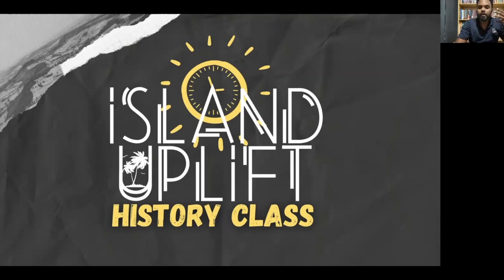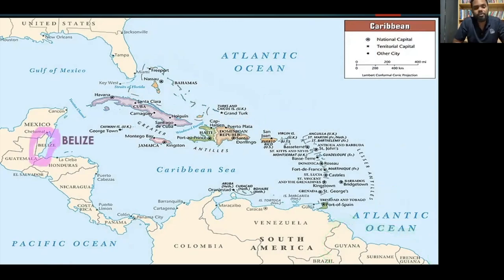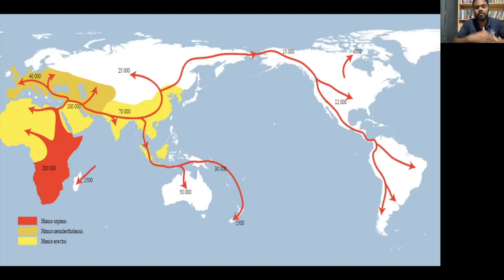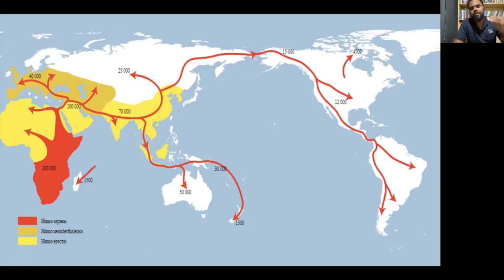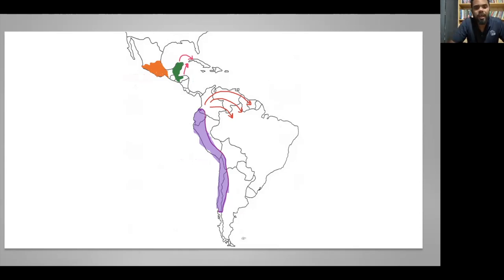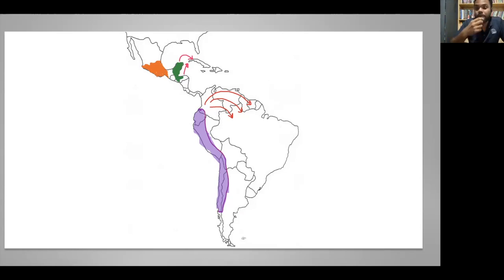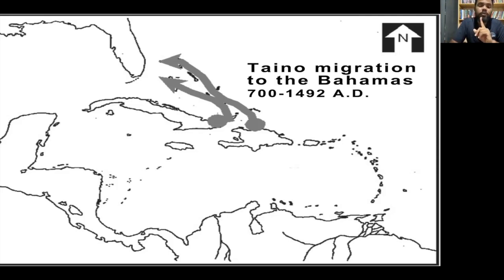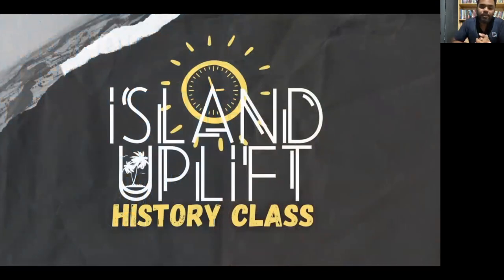Ep.1 Migrations of the Indigenous People - CSEC Caribbean History (History Class)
Welcome to the first session of Island Uplift's "History Class" series. In this lesson, we begin our walkthrough of the CSEC Caribbean History syllabus, focusing on understanding the nature of the Caribbean region and the Migration and Settlement patterns of the Indigenous people groups.

BTW: Try and count the number of times that I say "People groups" 😂😭

Chapters
0:00 Introducing the CSEC Caribbean History Syllabus
1:19 Objectives for this Topic
2:13 Introducing the Caribbean Region
6:33 Initial Migration Patterns into the Americas
14:00 Movement into Central and South America
14:42 Settlement in Central America
15:54 Settlement in South America
18:27 The Mesoamerican Civilizations
19:28 The Incas and Relations with Mesoamerican Civilizations
20:00 Movement into the Caribbean Islands
27:29 The Remaining People groups
27:53 Recap

Island Uplift is a YouTube channel that seeks to promote Caribbean Education and Exploration. This will be done primarily in the areas of History, Geography and the Environment, and general Development.
You can follow us via the social media accounts linked to this channel.